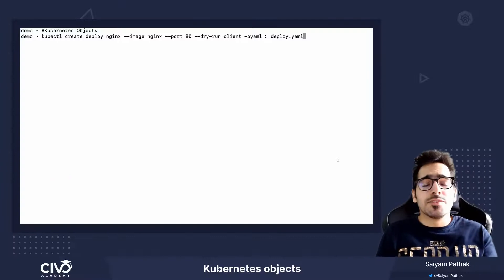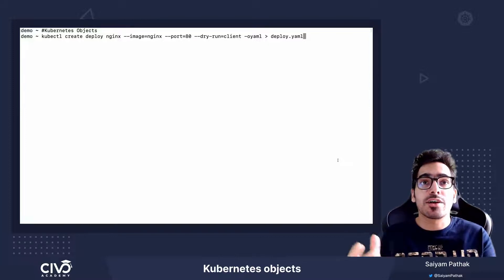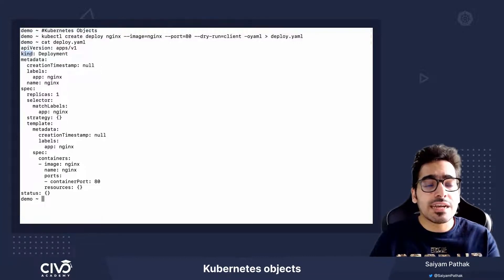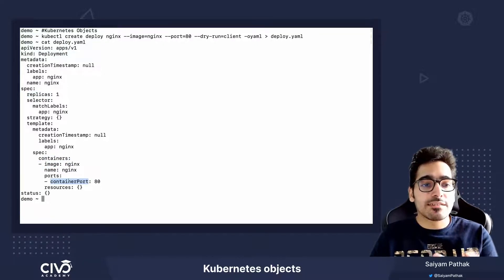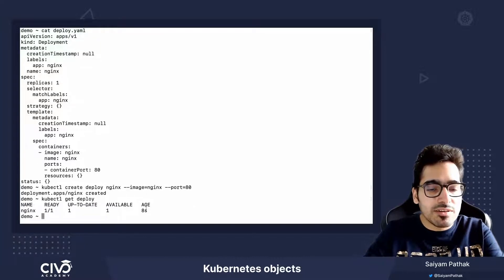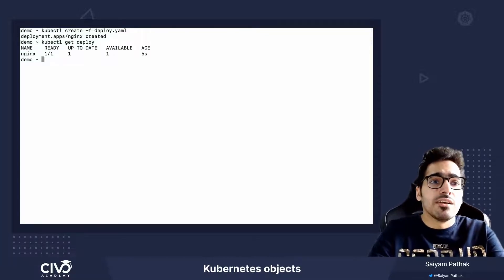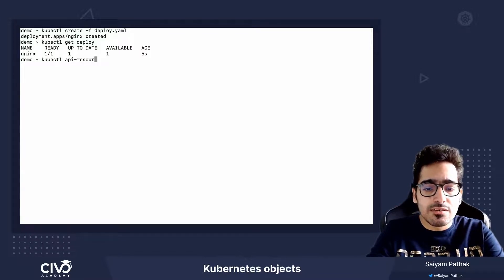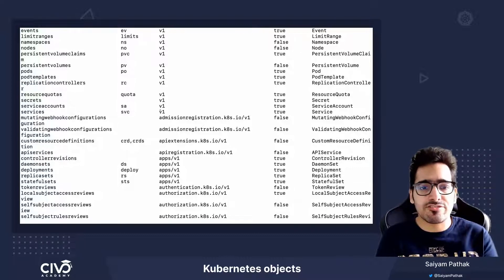How to Create a Kubernetes Object - Civo Academy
What are Kubernetes objects and why are they important? Learn how to create a new object, understand the deployment process, and how to access and manage the API resources.